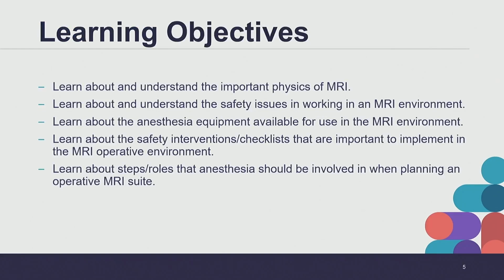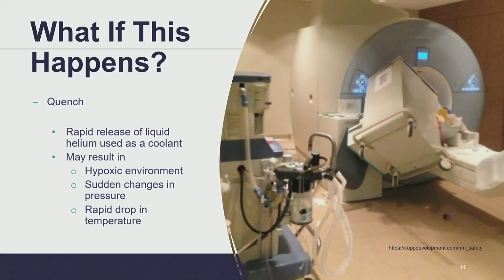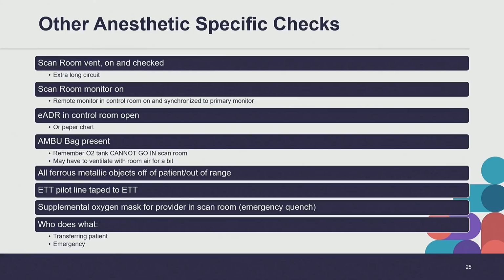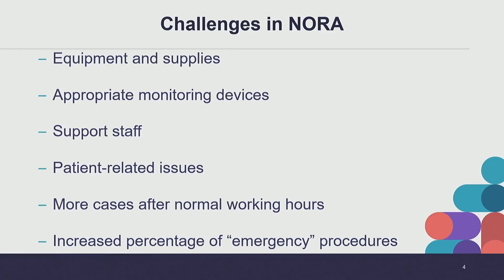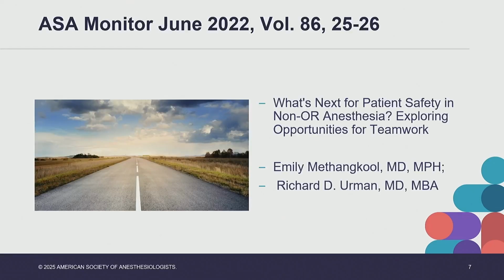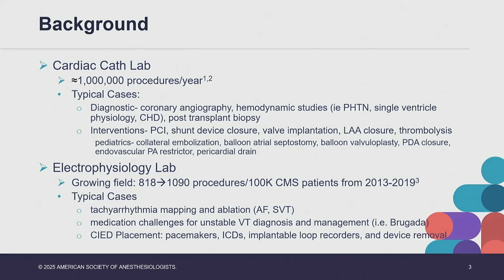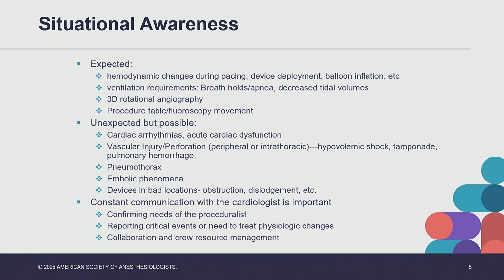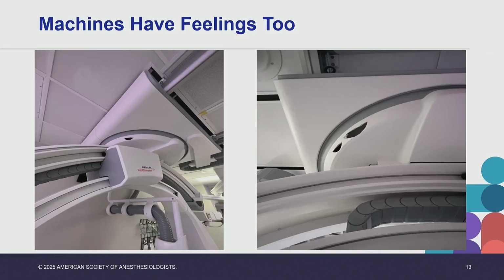You Would Like Us to Give Anesthesia Where! ASAUpdate2025 Medstudylab.com